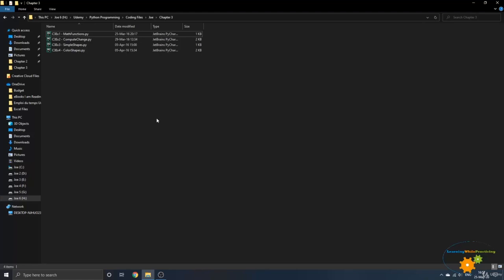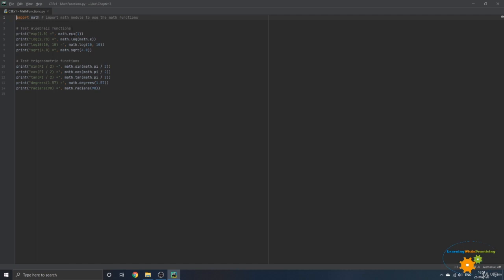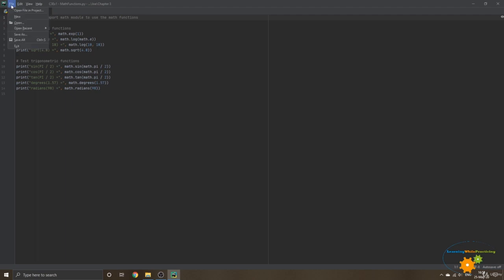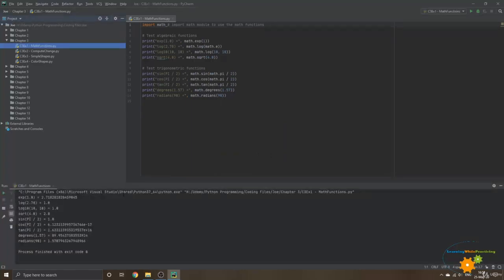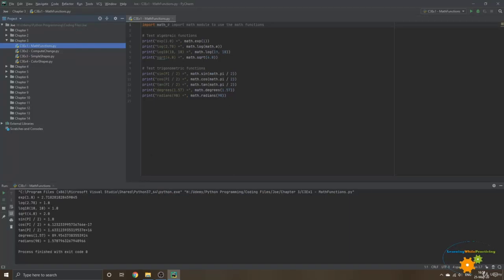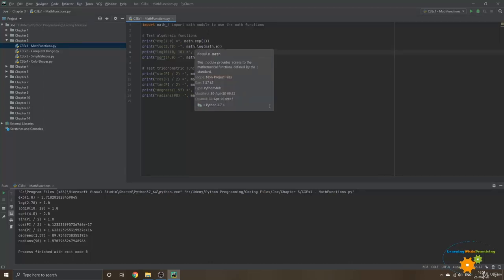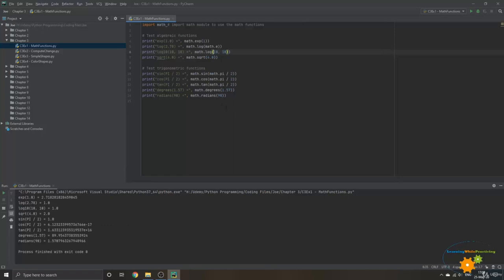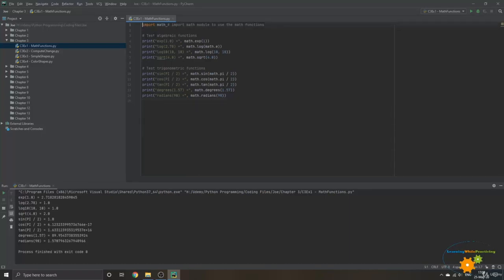2 C3Ex1 Math functions